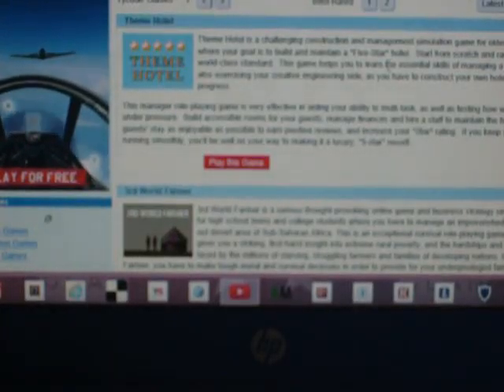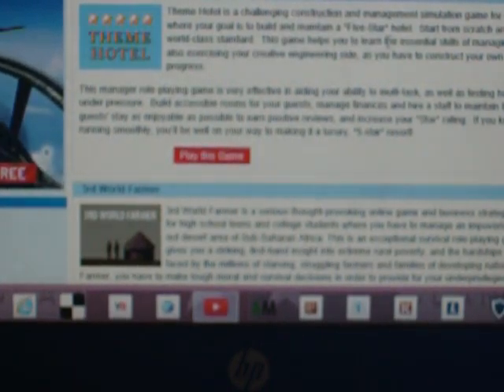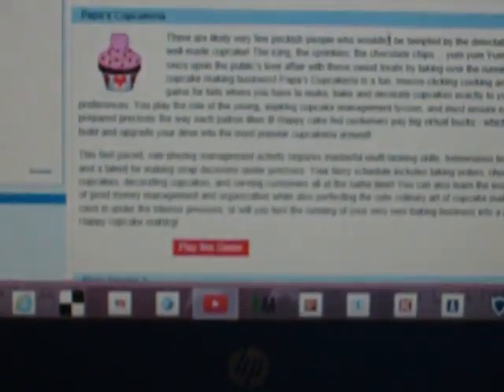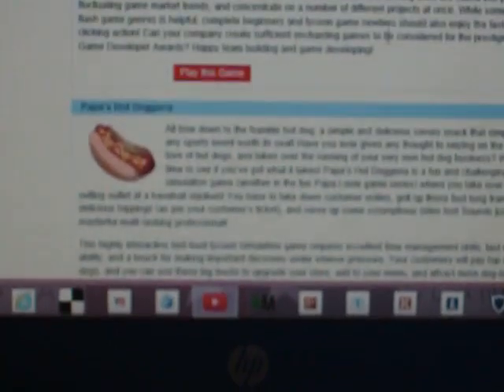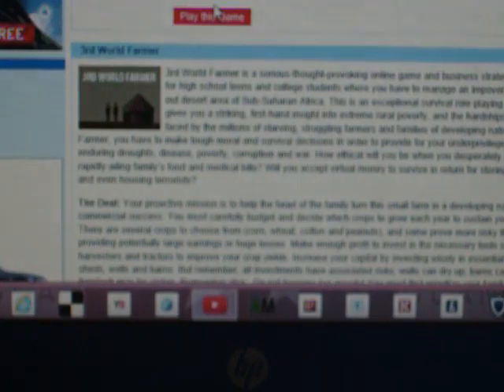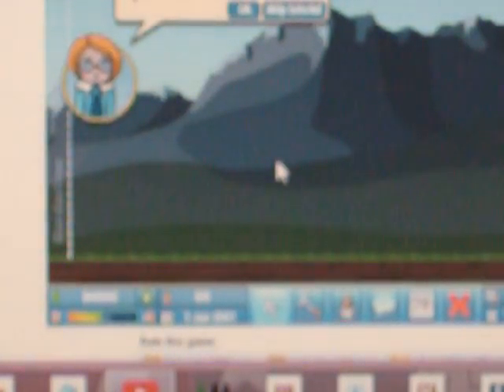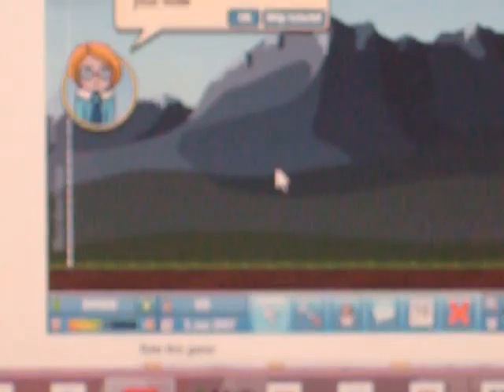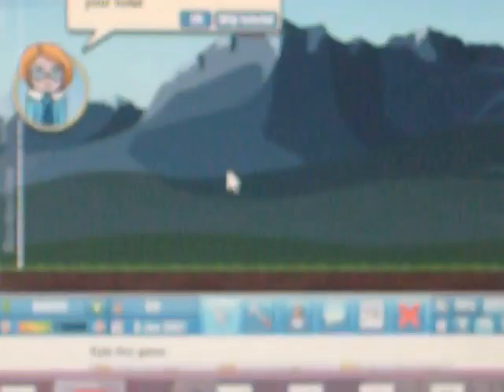Lets Play Hotel Tycoon: Free Online Games